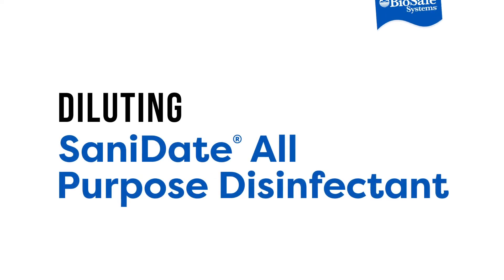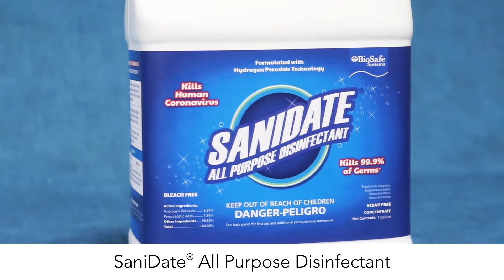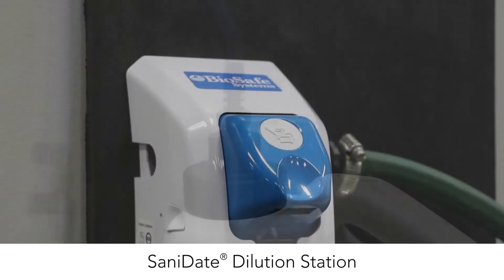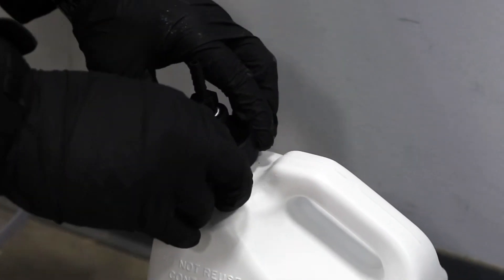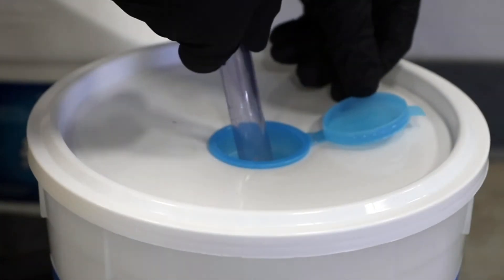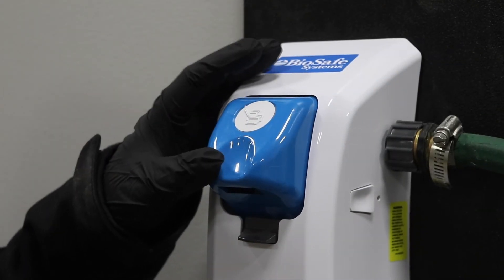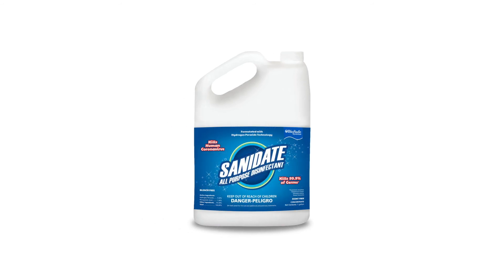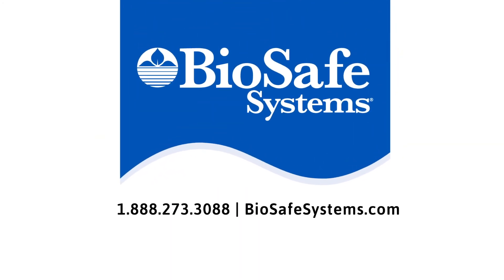How to Dilute SaniDate All Purpose Disinfectant in Under 60 Seconds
The SaniDate® Dilution Station provides an easy, convenient, and economical way to dilute SaniDate® All Purpose Disinfectant. With the touch of a button, in under a minute, you can create a multi-purpose cleaner, deodorizer, disinfectant and antibacterial solution. Useful across multiple industries like childcare, agriculture, ornamentals, poultry, hotels, and restaurants.